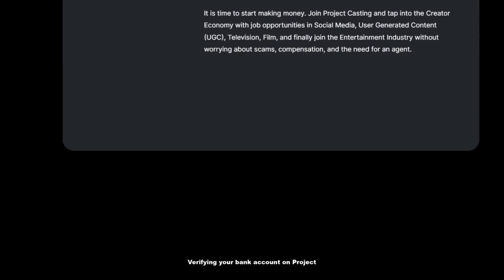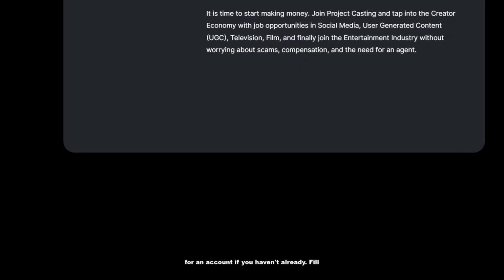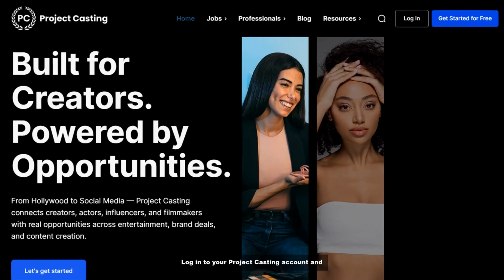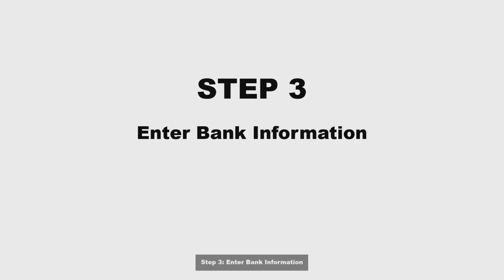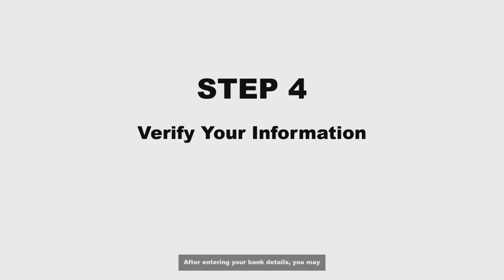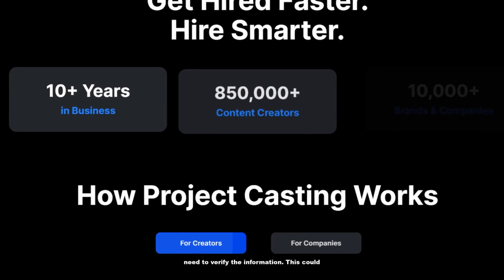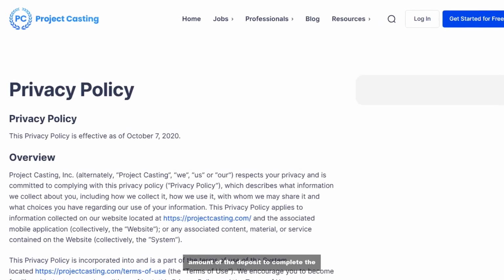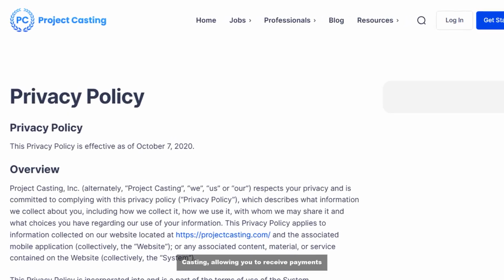How To Verify Your Bank Account On Project Casting 2026 (STEP BY STEP)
In this video, we will guide you through the process of verifying your bank account on Project Casting 2026 (STEP BY STEP). Learn the essential steps and tips to ensure a smooth verification process.